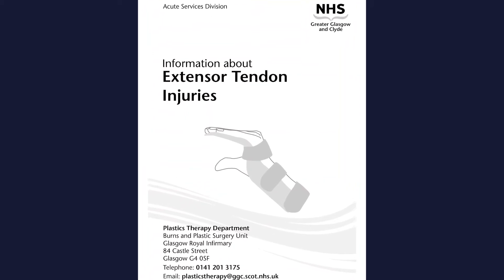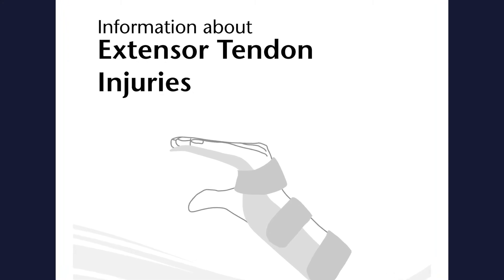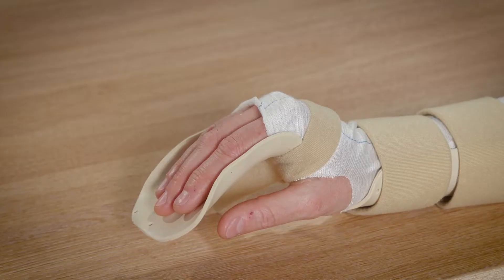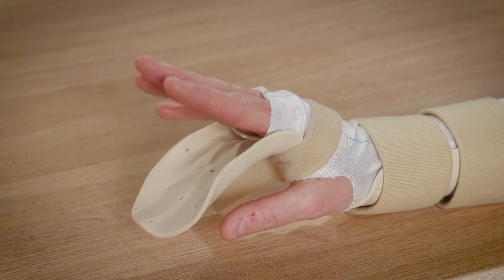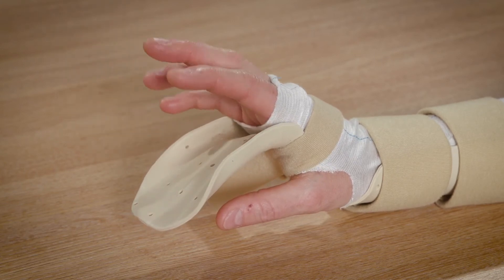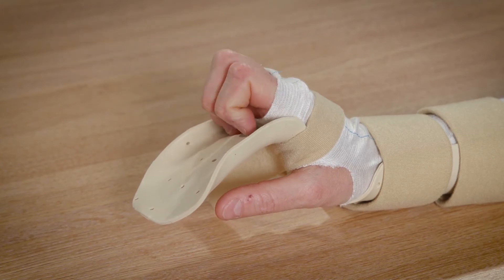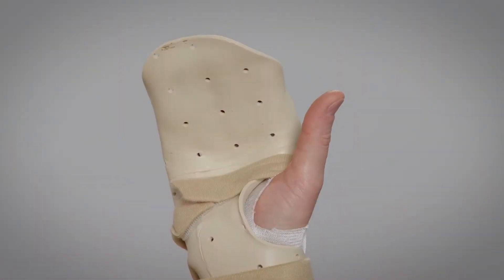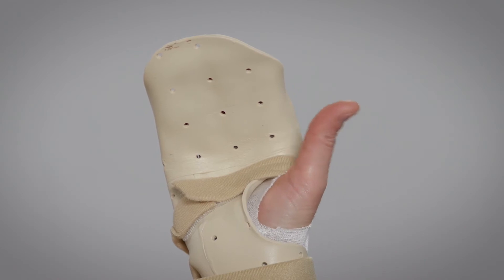Extensor Tendon Injuries